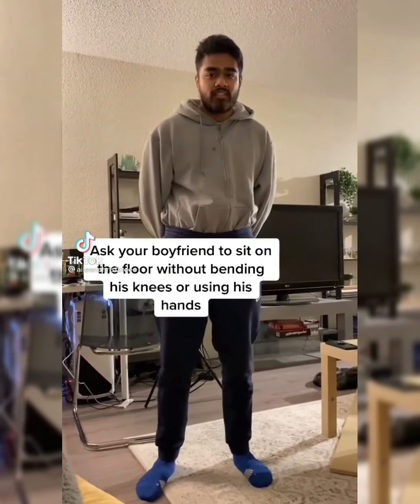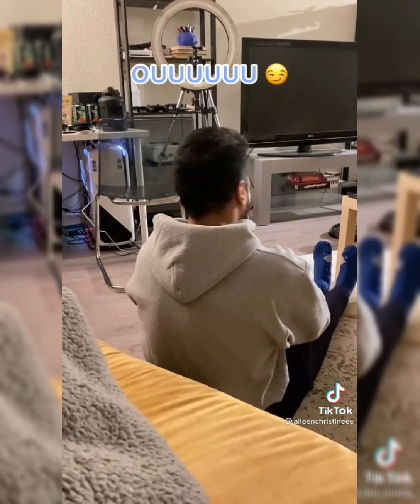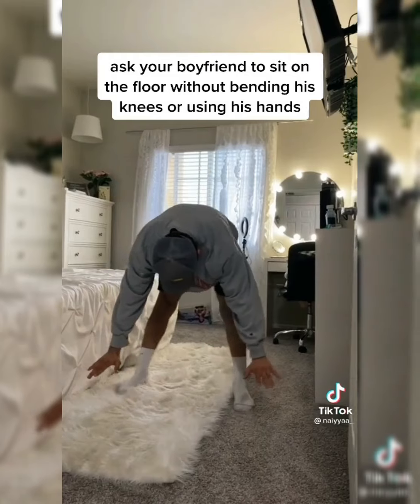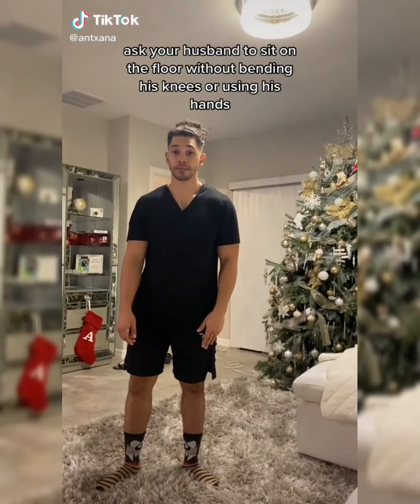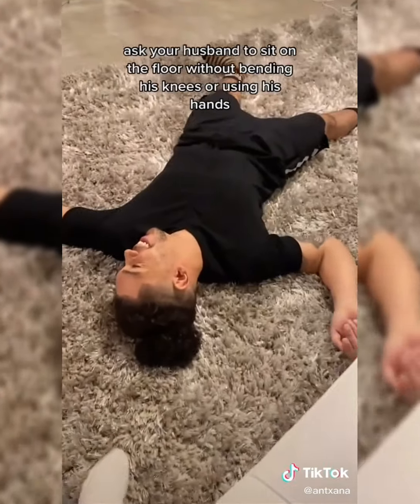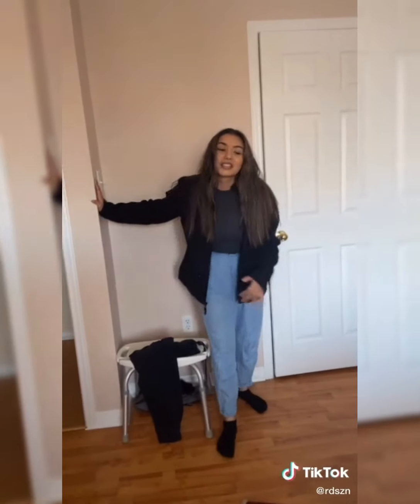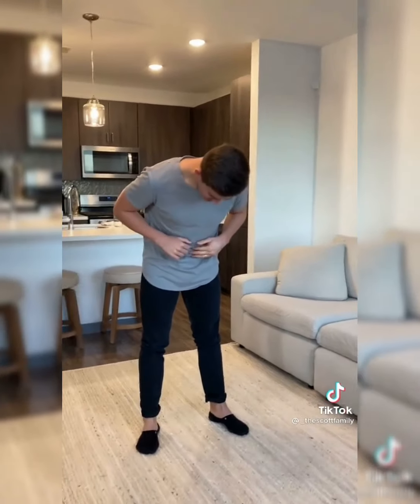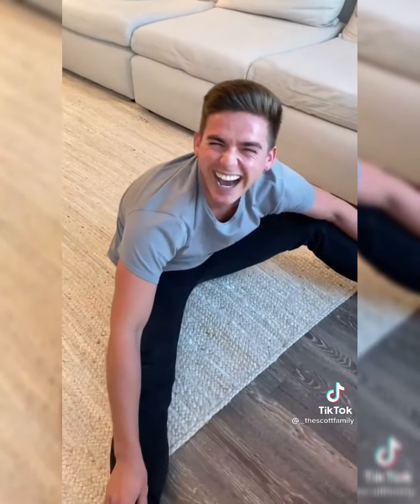sit on the floor without bending knees and using hands challenge|Tiktok Compilation